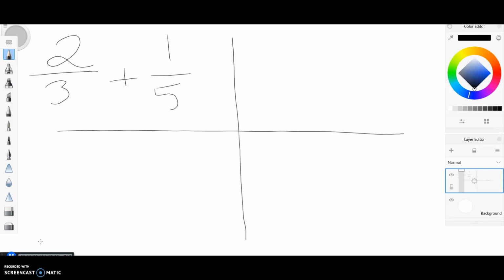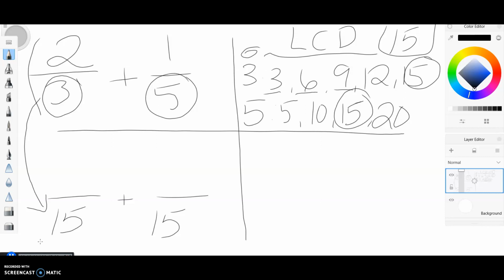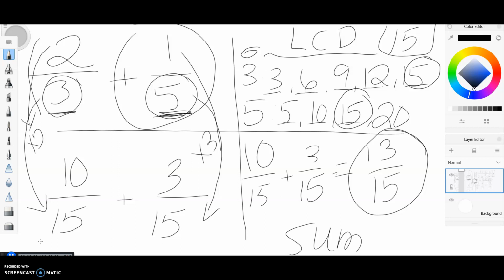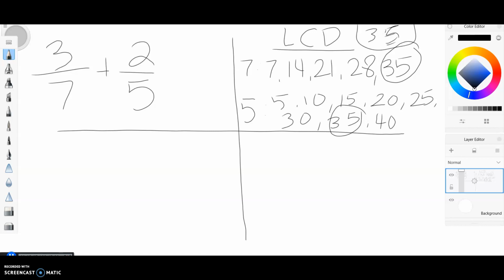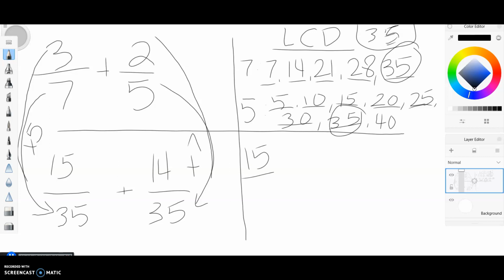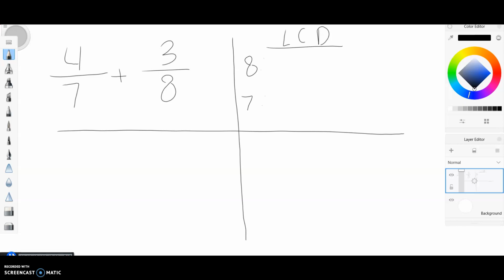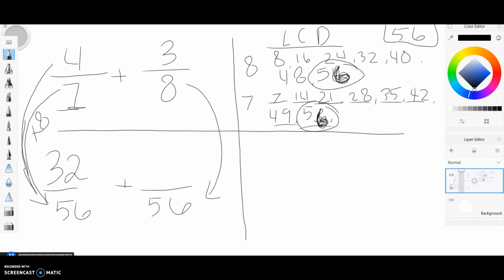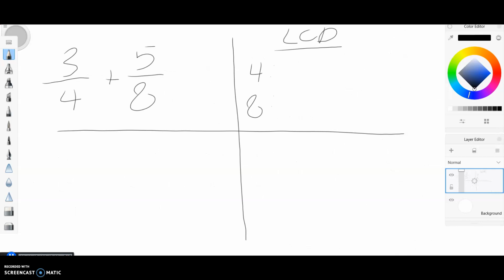Adding Fractions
This is a review about adding fractions.